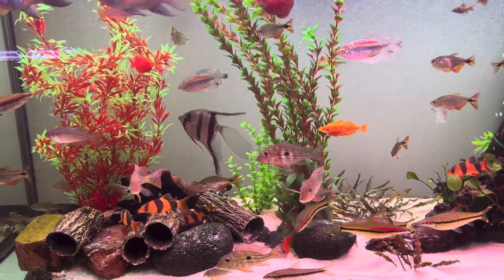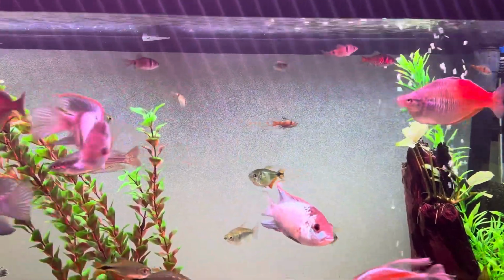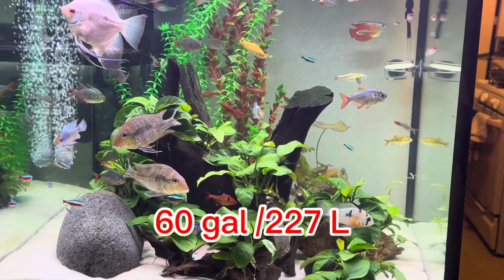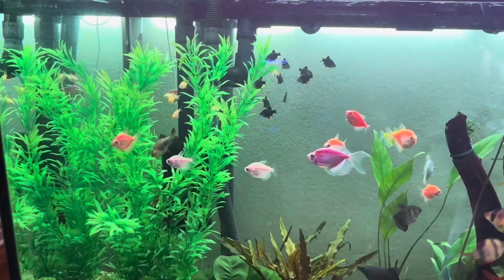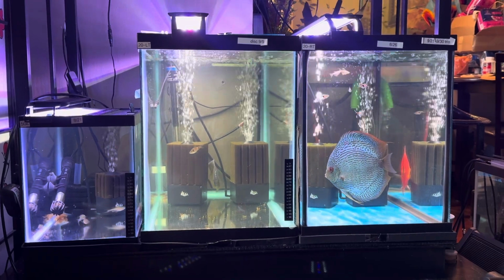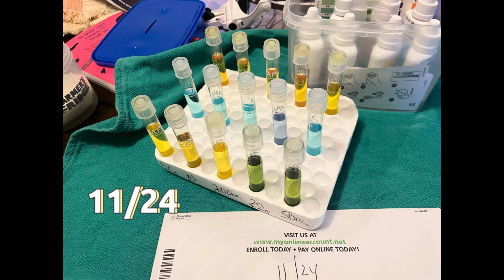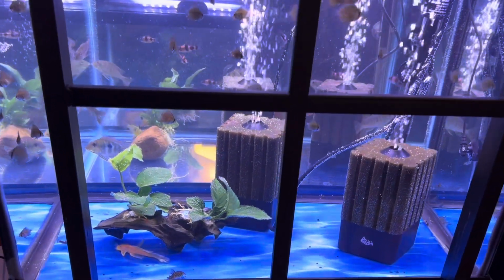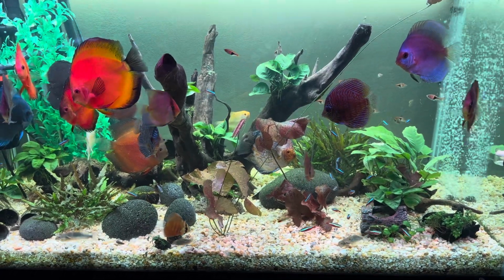Re visit seachem prime /safe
A must have for every fish keeper . How it works , how to use it and most importantly, what it does